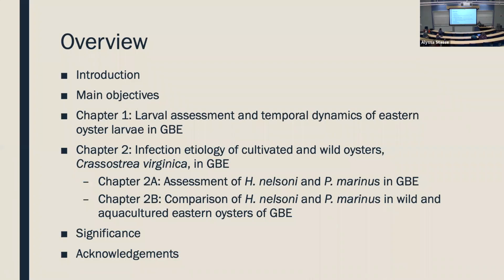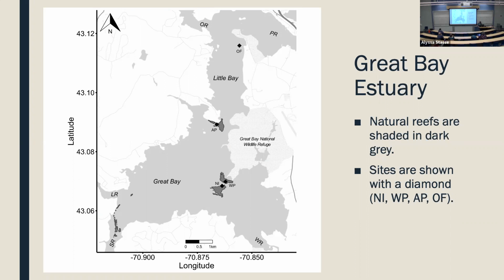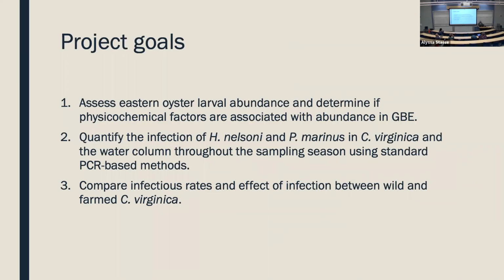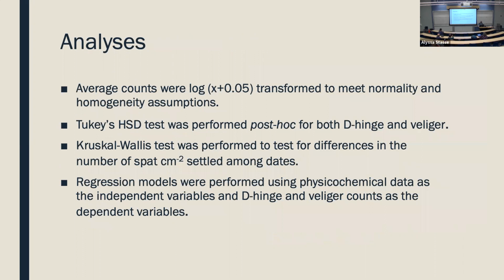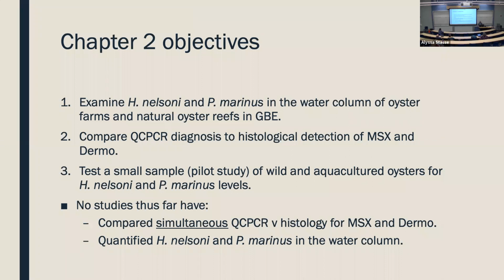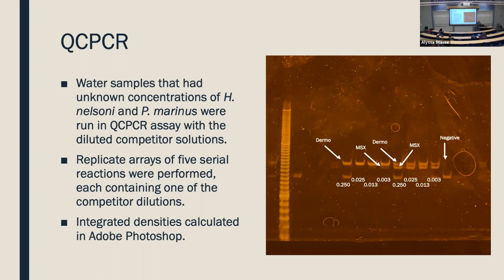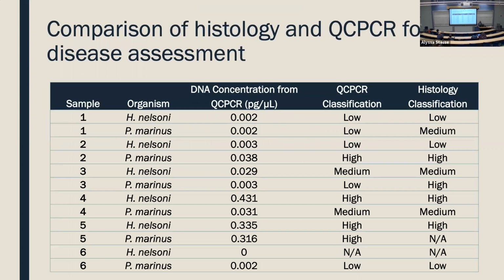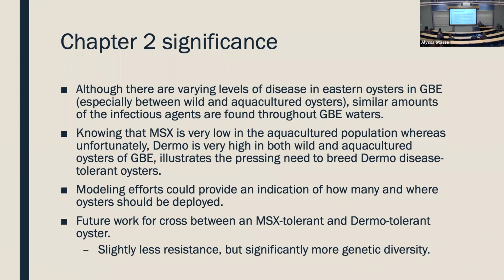Stasse thesis defense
Thesis defense Nov 10, 2021. Infection etiology and larval assessment of cultivated and wild oysters, Crassostrea virginica, of great bay estuary, NH